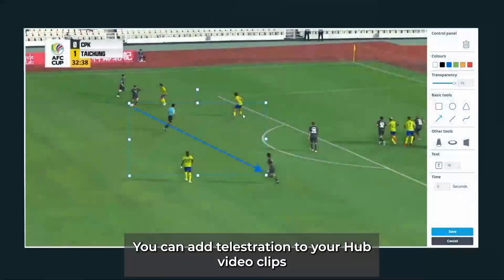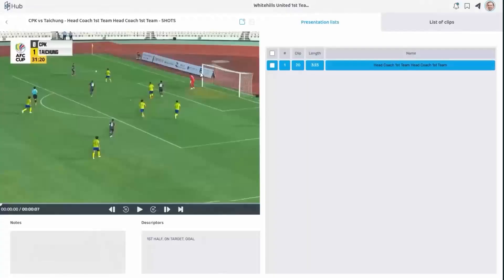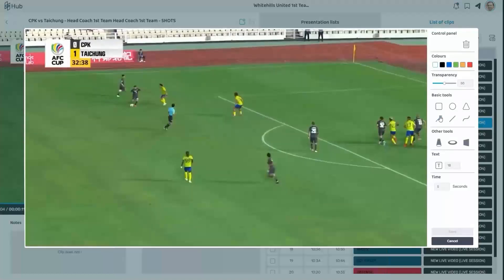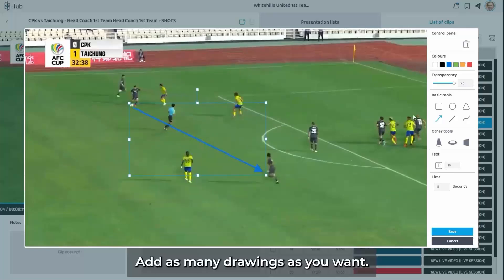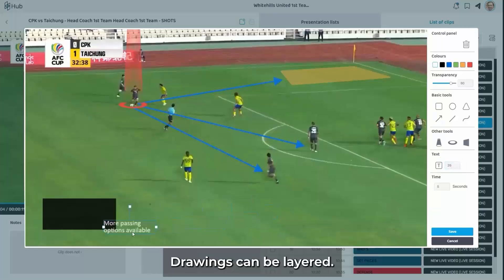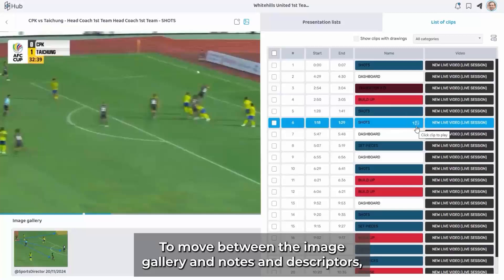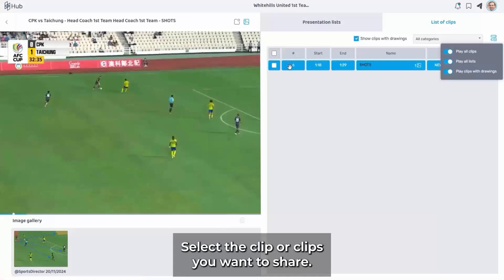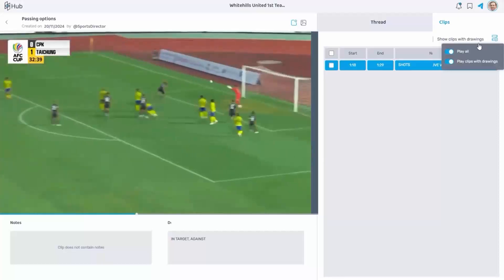Nacsport Hub Drawing Tools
You can add telestration to your Hub video clips in order to clarify the messages you want to transmit to your team.

Please note: Drawings currently only available via web browser. Coming soon to the Hub app.